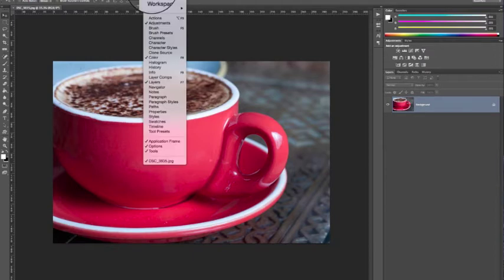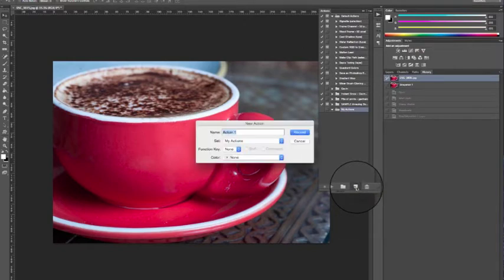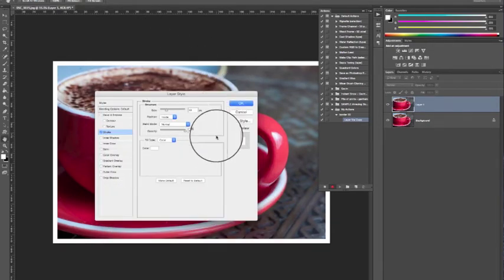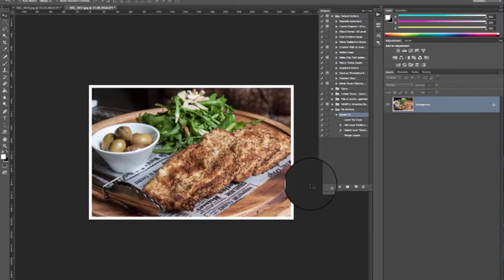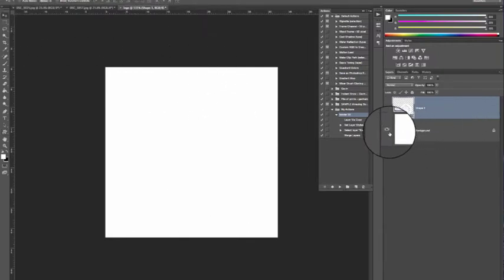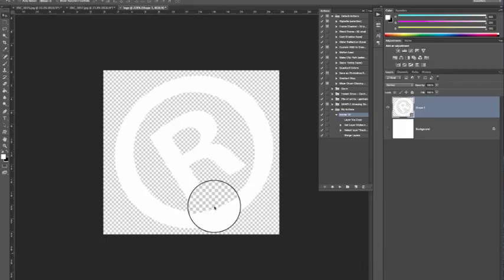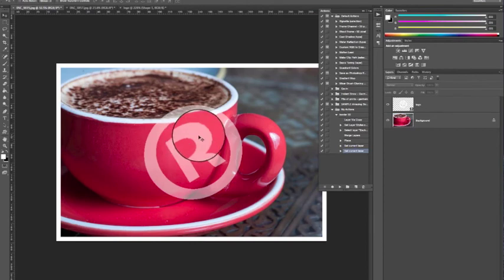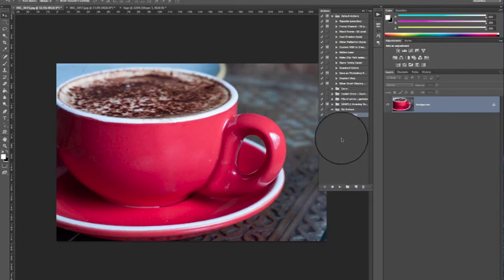Using Actions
this video is for those who are new to Actions and show how to put one together.